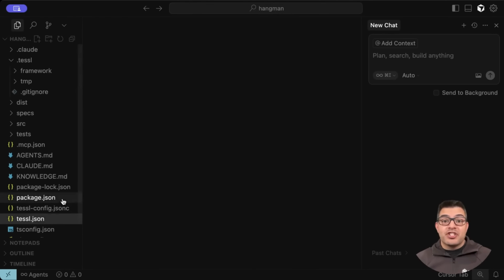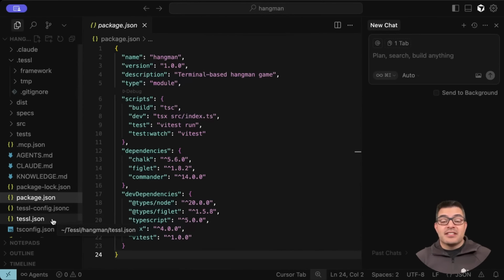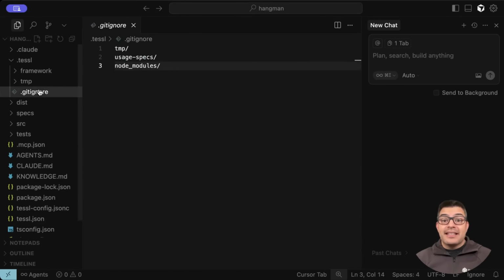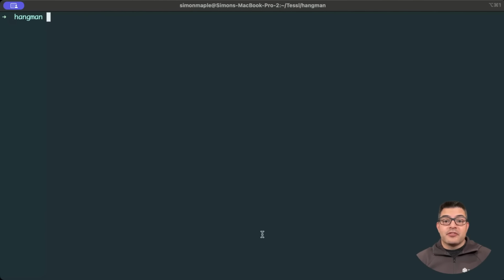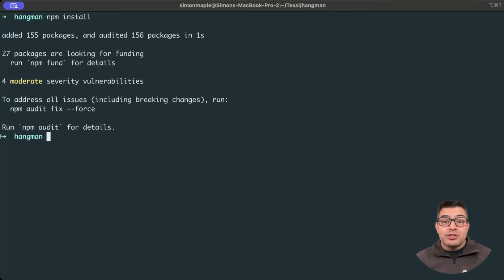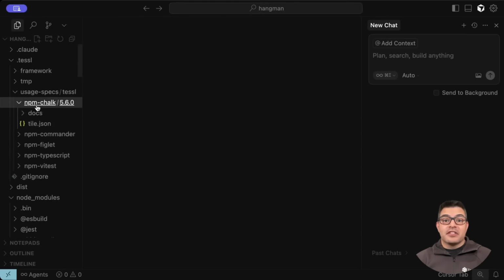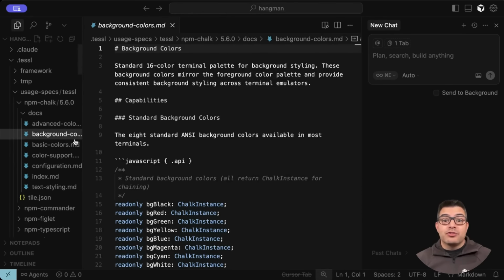Reinstalling Usage Specs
Just cloned a new project?  cloning a repository is only the first step. To get your development environment fully set up with Tessl, you'll need to reinstall your Usage Specs.

Much like your node_modules folder, Usage Specs are not checked into your git repository. In this quick tutorial, we show you the simple commands to get your project up and running so you can continue developing effectively.

We run through the two key commands you'll need:

- npm install to download your library dependencies.
- tessl registry install to download your Usage Specs from the Spec Registry.

After these two simple steps, your project will be fully configured and ready for Spec Driven Development.